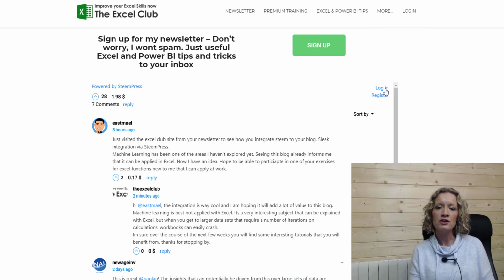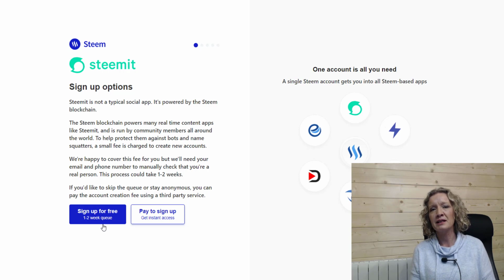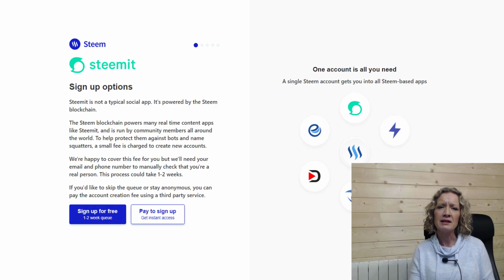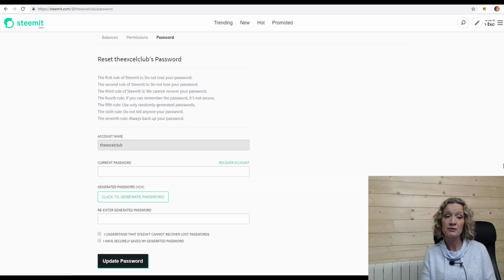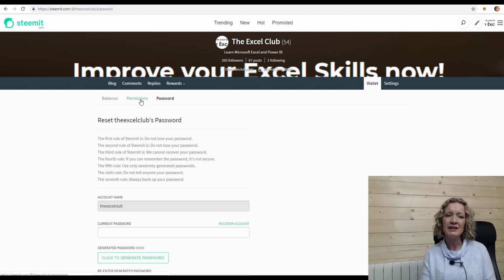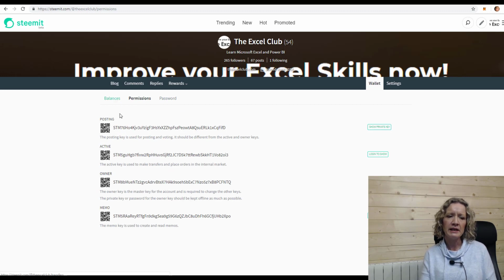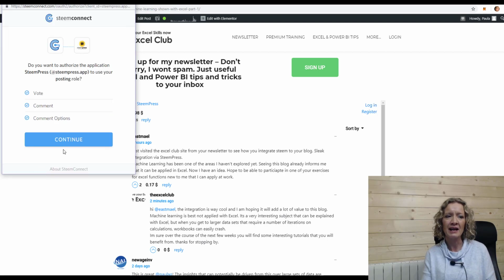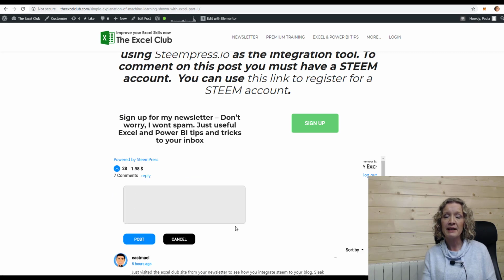The Excel Club and STEEM - Getting Started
The Excel Club Blogs is full of Excel, PowerBI and DAX tips trick and lessons.  We are regularly adding new content that contains practice activities so you can master your skills.

In addition to this we have now powered our blog with the STEEM token so you can earn redeemable tokens while you learn.

In this video you will learn how to get a STEEM account and the important steps you need to take when you do get a STEEM account.  These steps are security steps as when you get a STEEM account, your master password is a KEY to your wallet.  You also have others keys for the likes of posting and voting.
In addation to securing your keys, you will also be shown how to log in to your STEEM account from The Excel Club so you can earn tokens while you are learning.